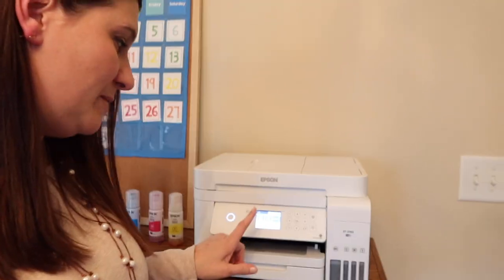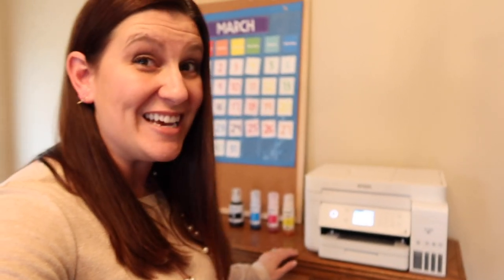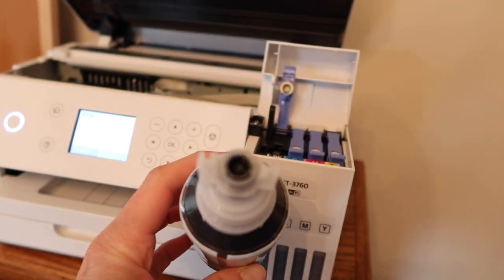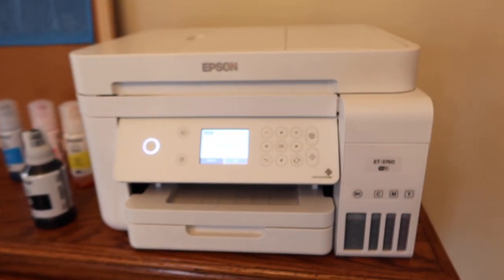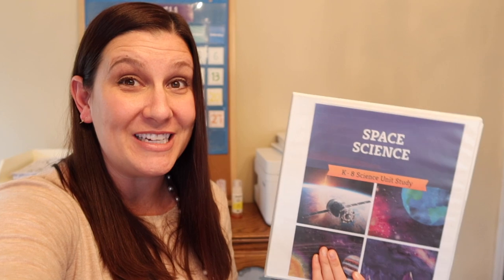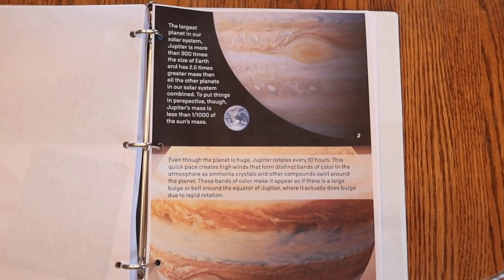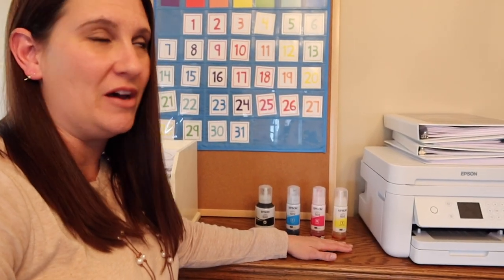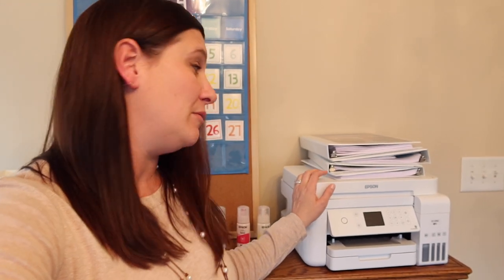Epson Ecotank Printer Review || Homeschool Printer || Is it Worth Buying?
What do I think about my new Epson Ecotank Printer? I bought the ET-3760 model. Do I think that it is worth the money? Would it help your homeschool?